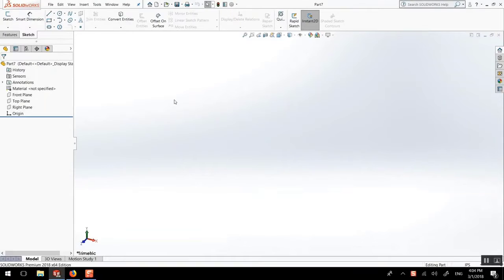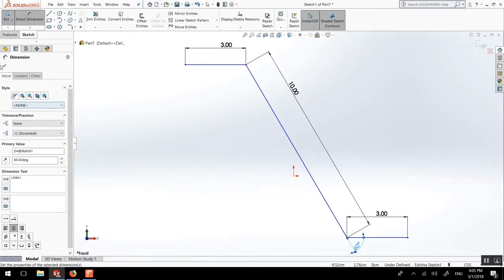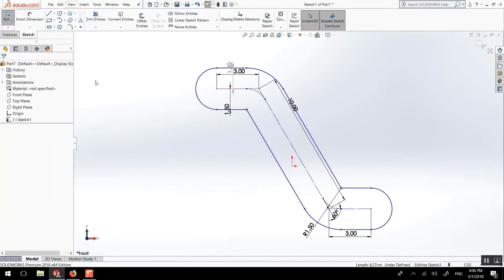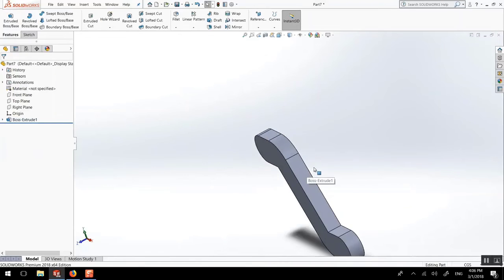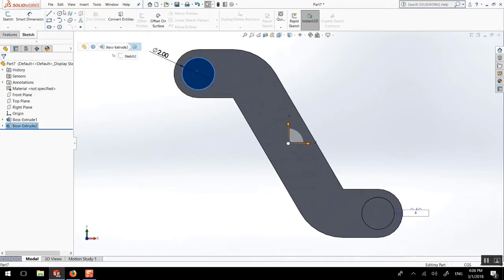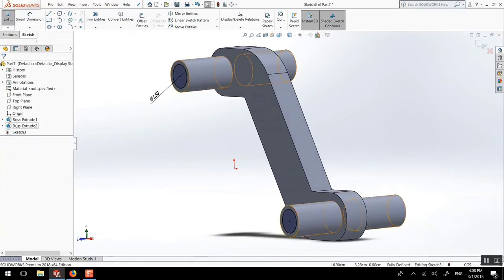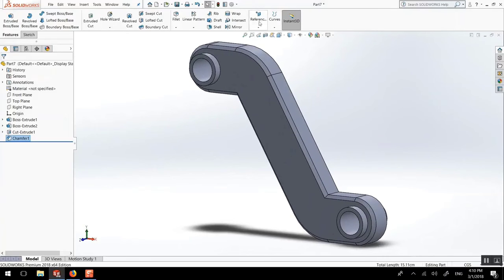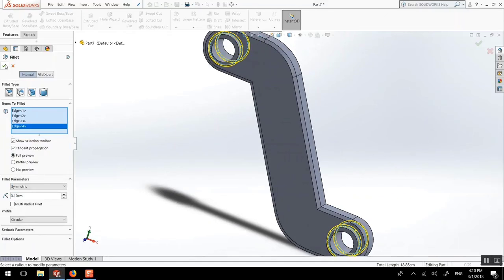Solidwork Basic tutorial for beginners 05 - Symmetrical type Offset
Beginner tutorial on how to learn an introduction to the basic skills and fundamentals of part design through and introduction of Solidworks.

Learning how to do basic steps and quick tips for those who are just getting started working with SolidWorks. Aimed for people firing up their software for the first time.Tutor for computer aided design, CAD, CAM